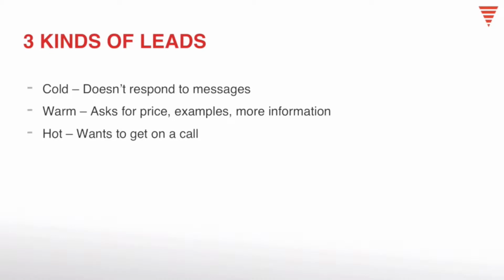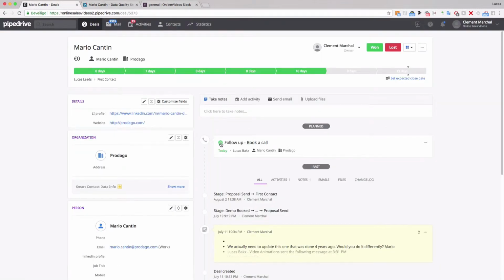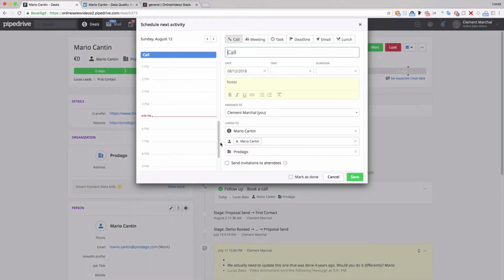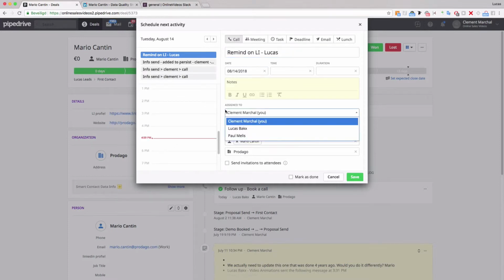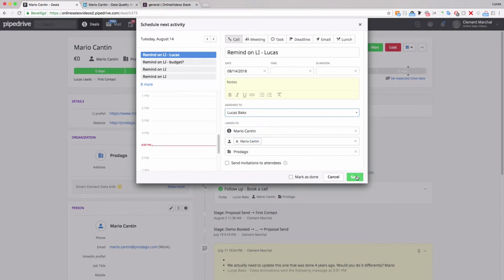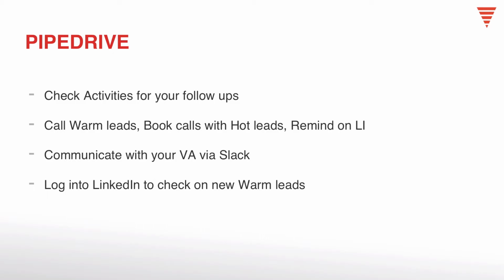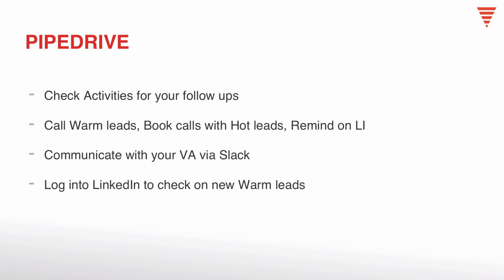05. Pipedrive CRM